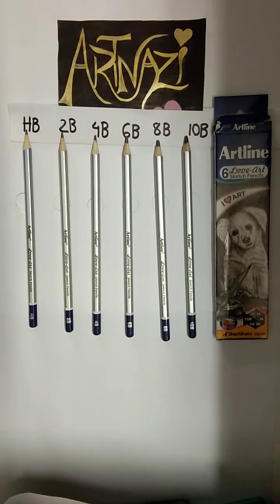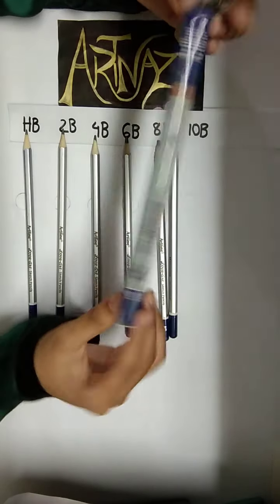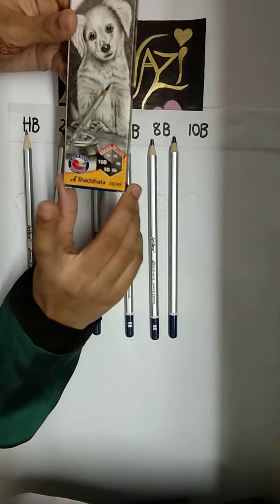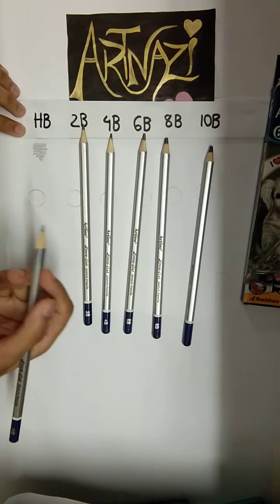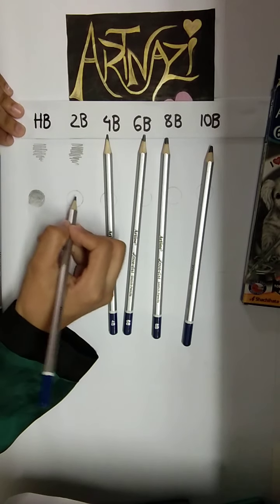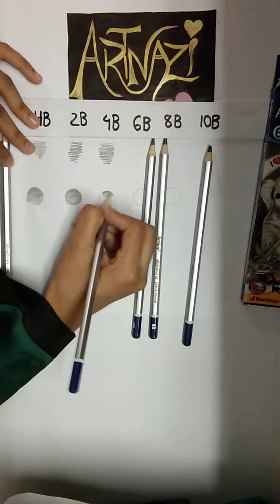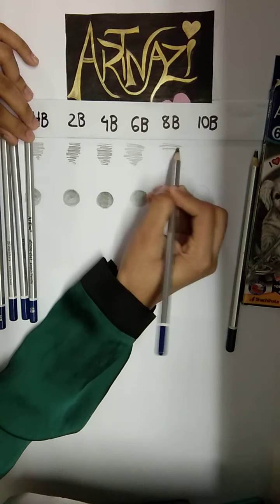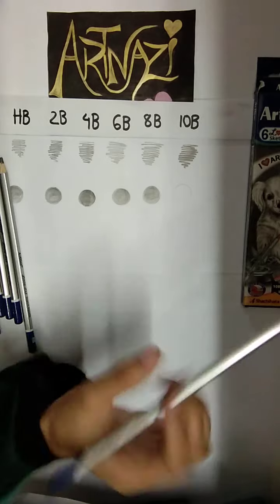Artline Sketch Pencil review- Artnazi BD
•Ultra Dark and super smooth
•Ideal for drawing, sketching, hatching, shading, etc
•Pack of 6 sketch pencils in six different grades
•6 sketch pencils of range HB, 2B, 4B, 6B, 8B, and 10B
Artnazi